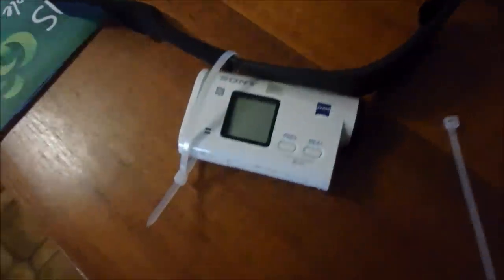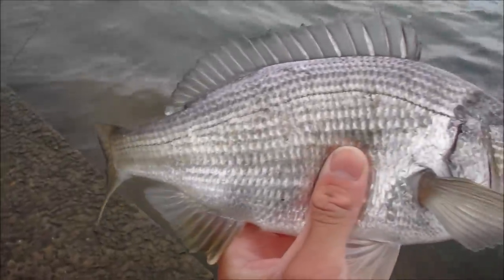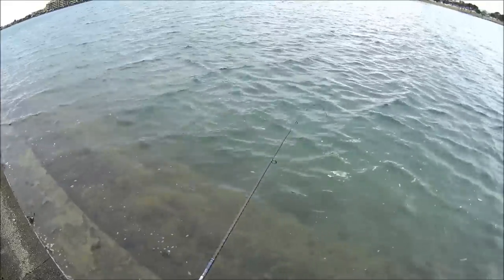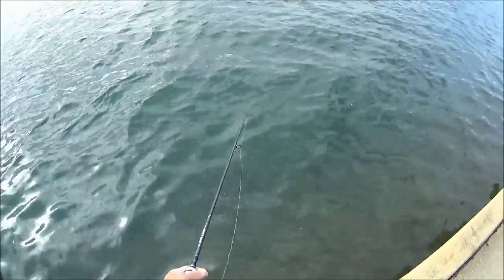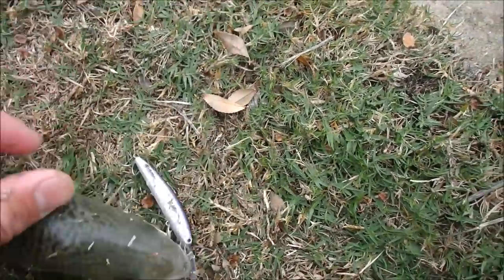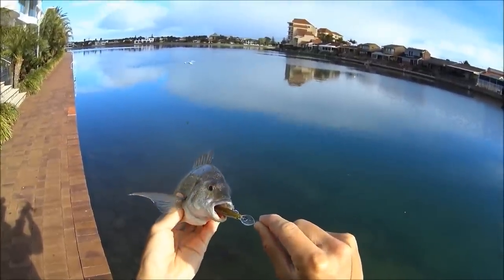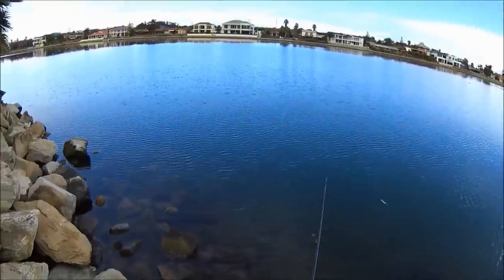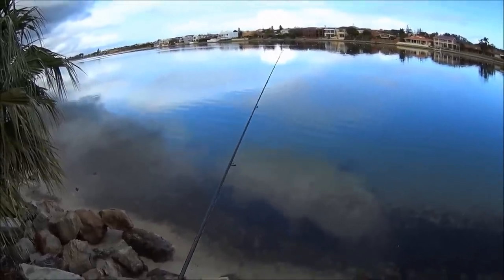FINALLY.. HOOK UPS ON CAMERA! + Surprise catch in West Lakes | EP.002 AlexsFishin VLOG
Welcome to my second vlog. 30-minutes of West Lakes action. Filming vlogs build up into some rather large videos! A good couple of days at the lake, cracking the hard body code on these timid Winter bream. As-well as a couple of other species thrown in the mix!